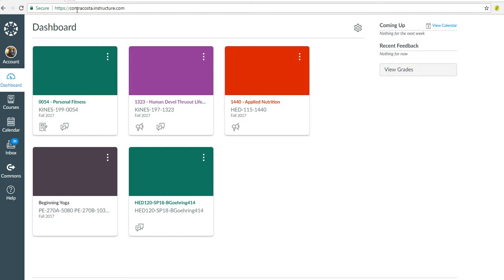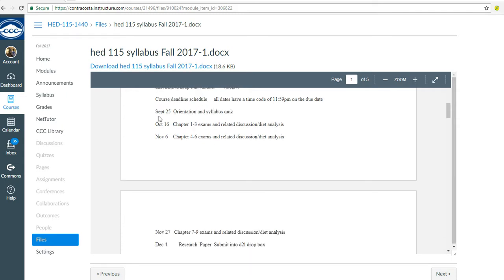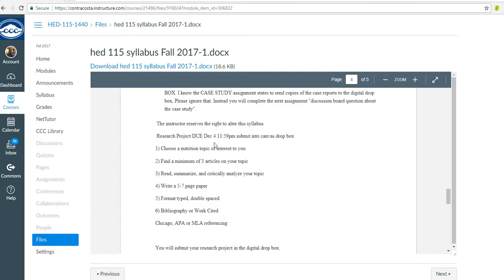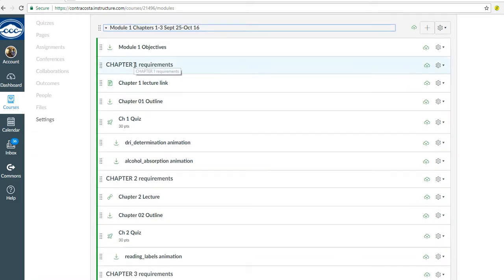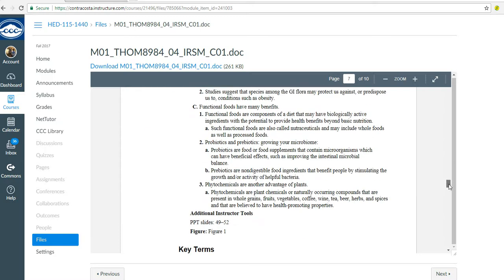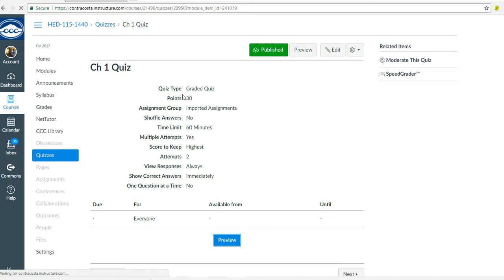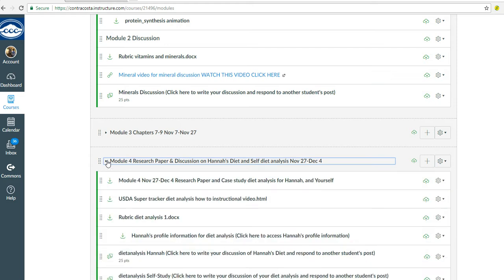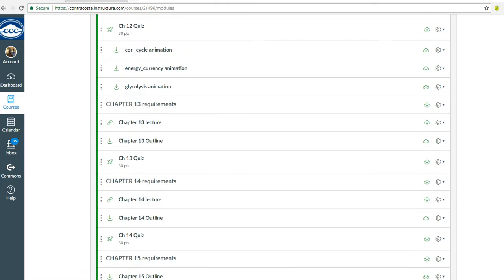HED 115 FA 17 Orientation and Syllabus